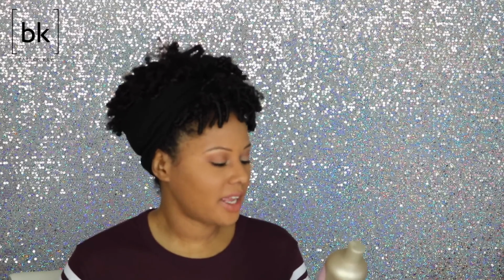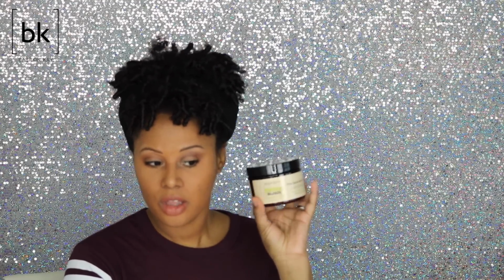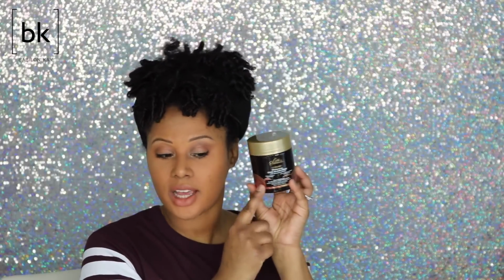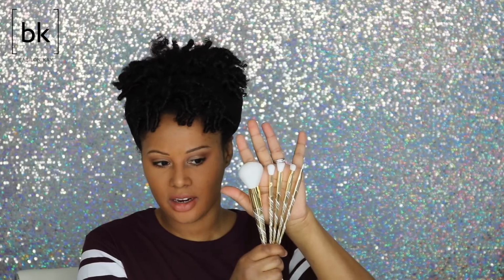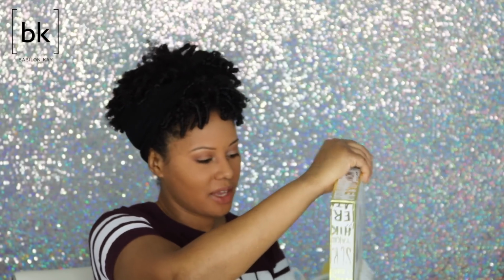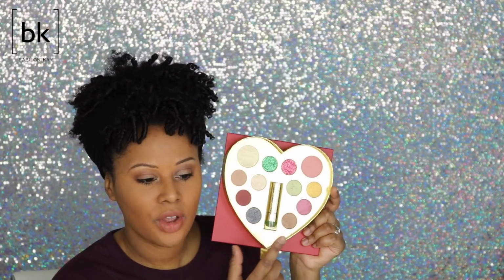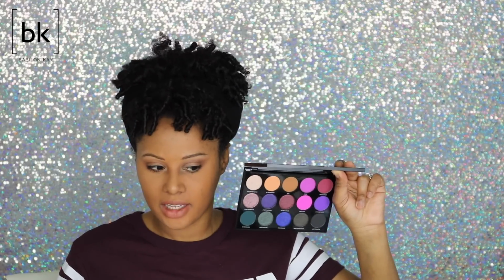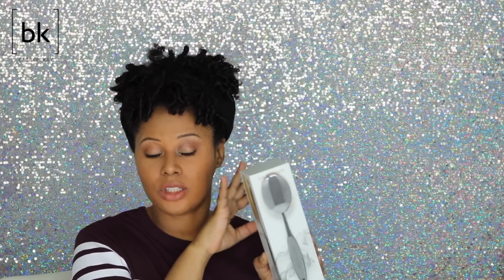Hair & Beauty Haul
Morphe 15 Social Butterfly Artistry Palette + All Eye Want 6-Piece Eye Brush Collection

Thank you to all the people who 👍🏾 this video I love you so much and thanks for the support 💪🏾 it encourages me to make more videos ☝